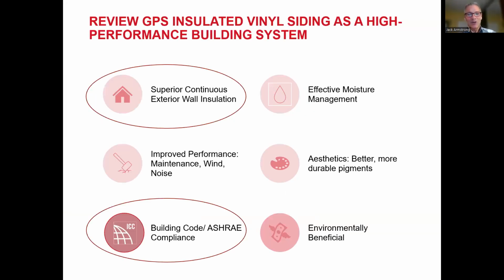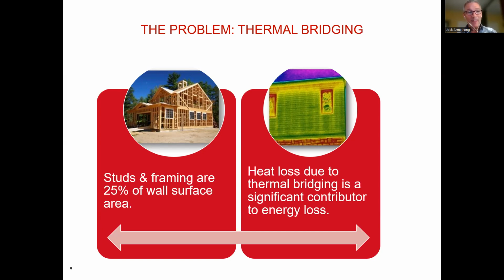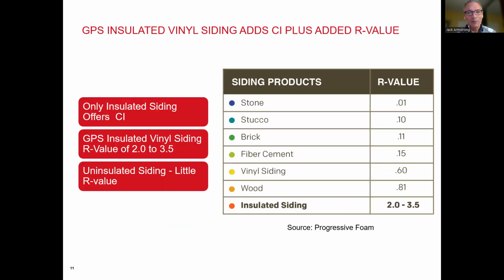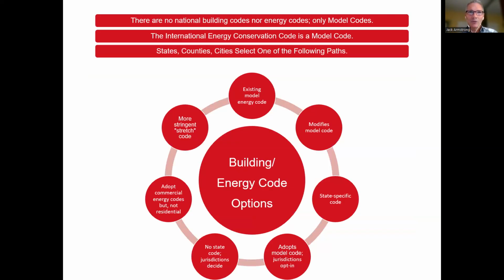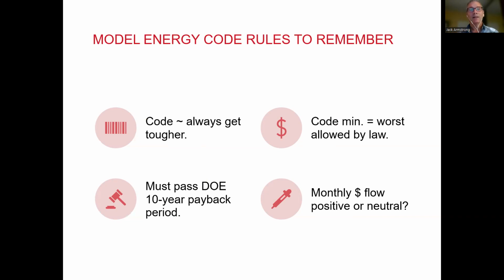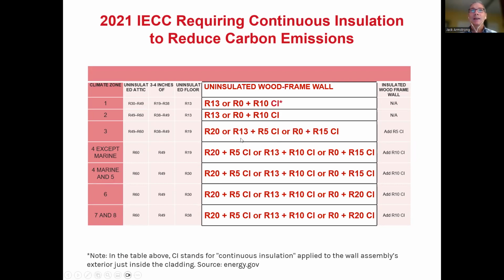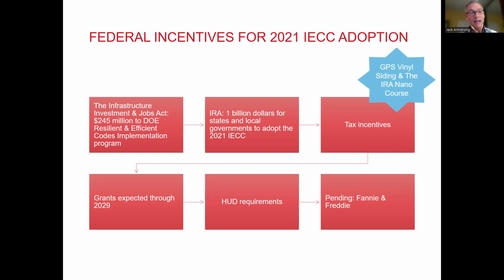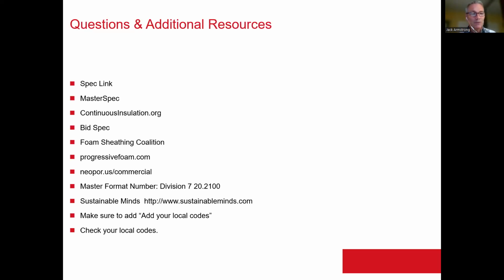GRAPHITE POLYSTYRENE INSULATED VINYL SIDING & ENERGY CODE COMPLIANCE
This video provides greater detail about how BASF Neopor® graphite polystyrene insulated vinyl siding contributes to 2021 energy codes and ASHRE 90.1 by providing increased R-value over traditional EPS foam insulation as well as satisfying continuous insulation requirements, regional hurricane and high wind codes.

For those interested in taking a this course for 1 AIA HSW CEU, please and select BASF under sponsors.